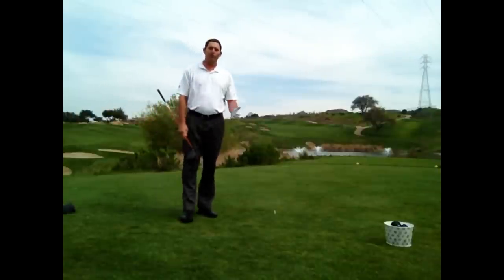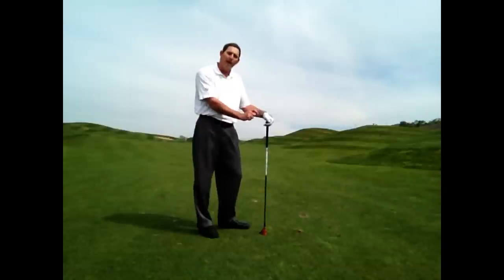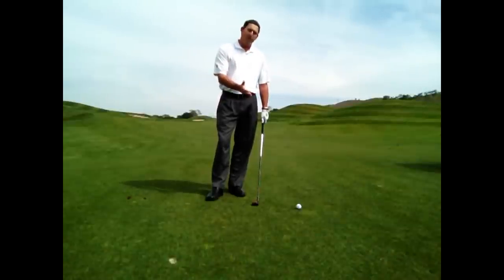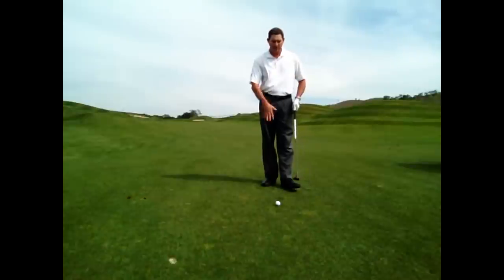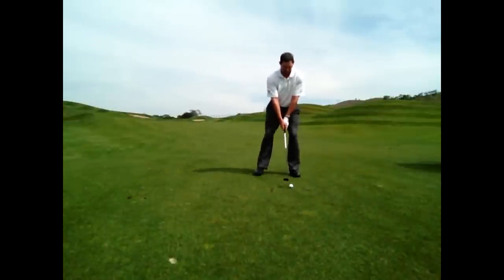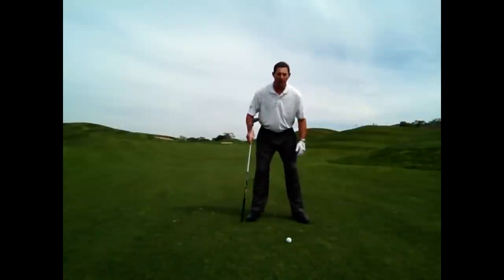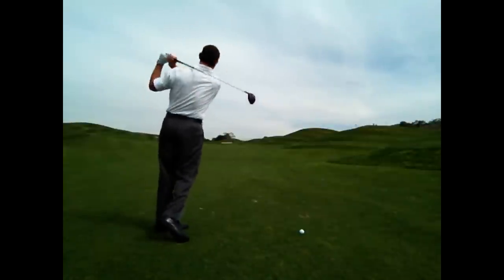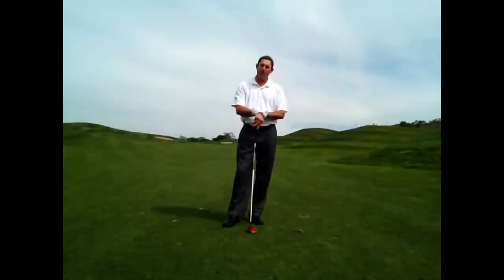Trap Your Hybrid and Fairway Woods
In this video David Nesbitt, PGA will teach you how to strike your hybrids and fairway woods pure from a tight fairway lie.